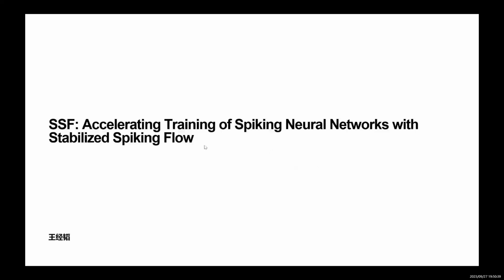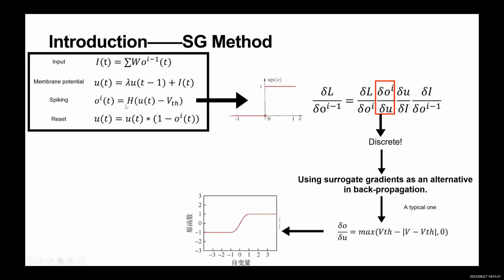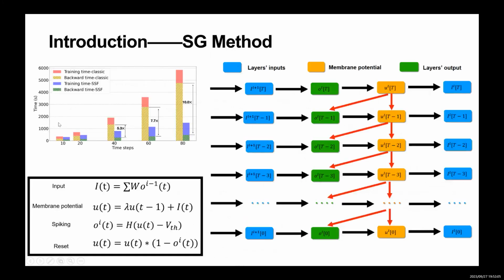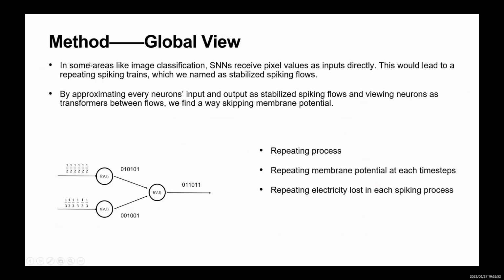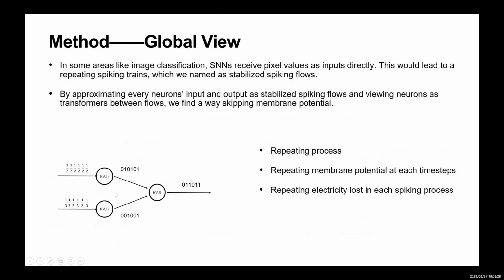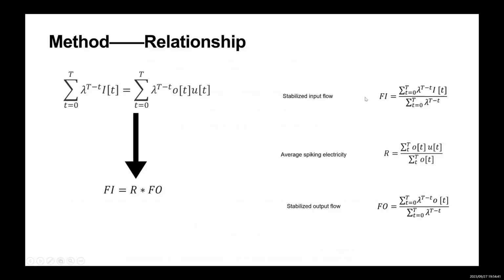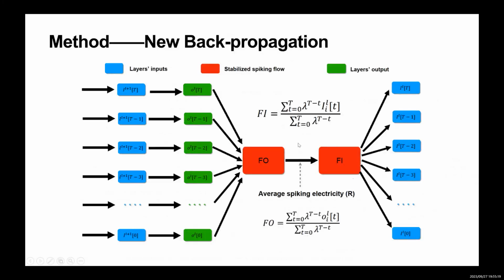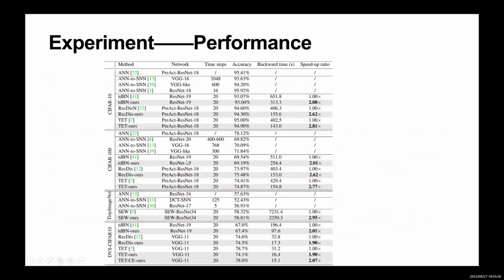SSF: Accelerating Training of Spiking Neural Networks with Stabilized Spiking Flow